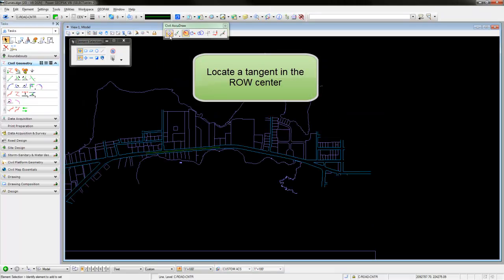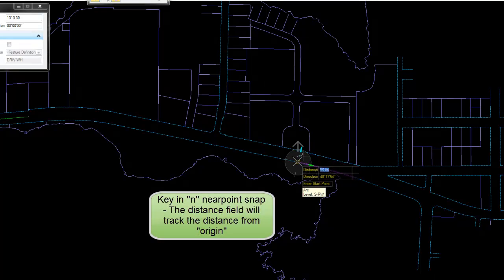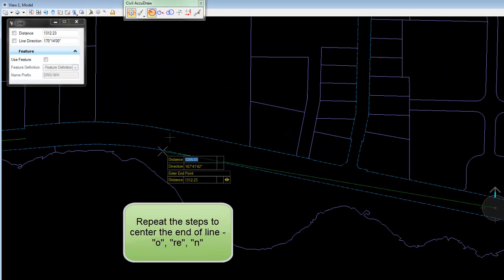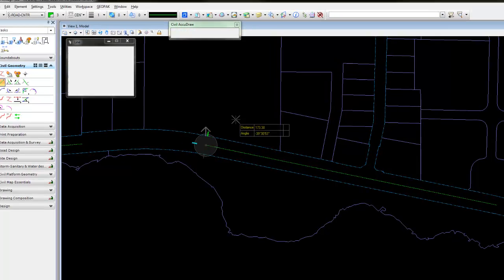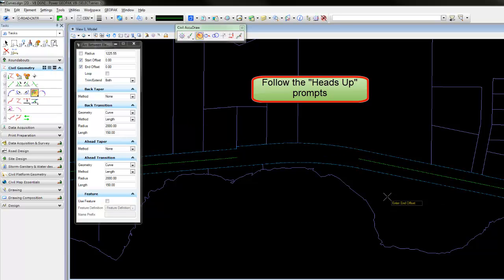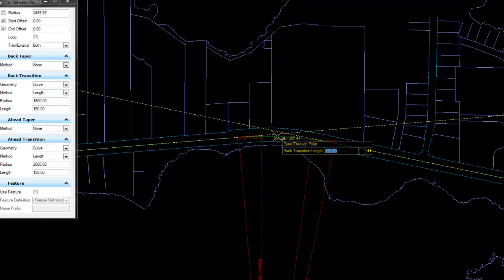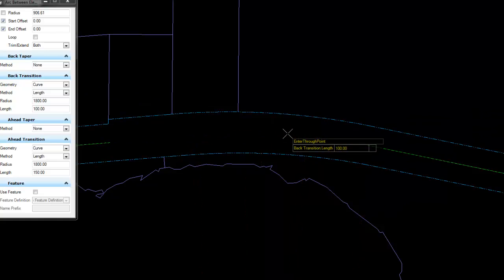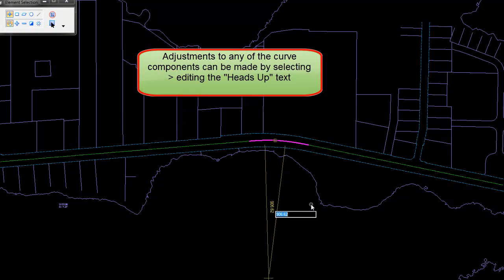Curve Transitions between Elements.mp4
Bentley civil